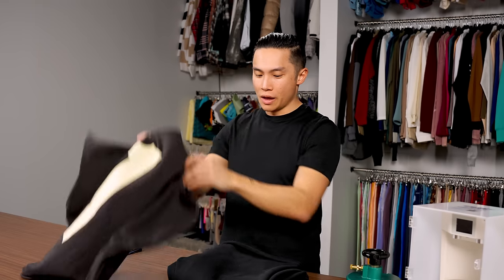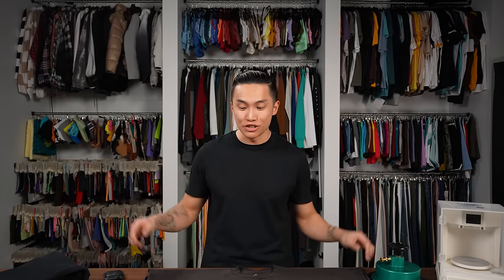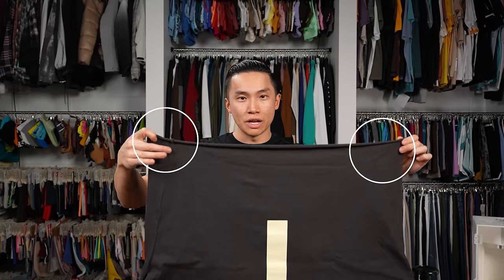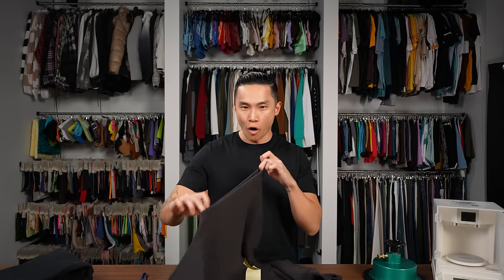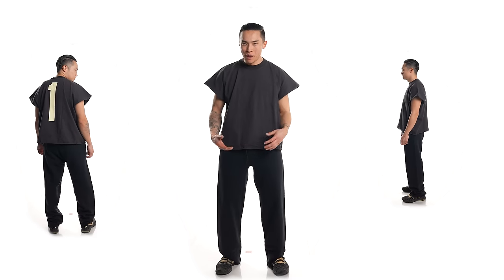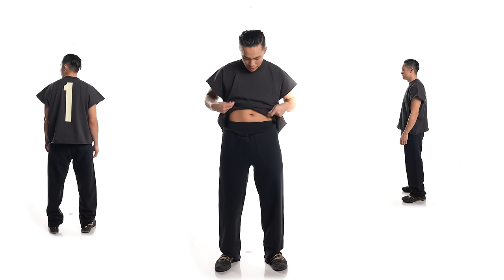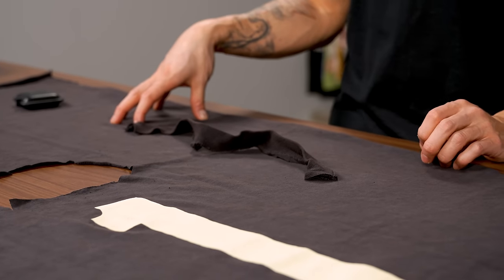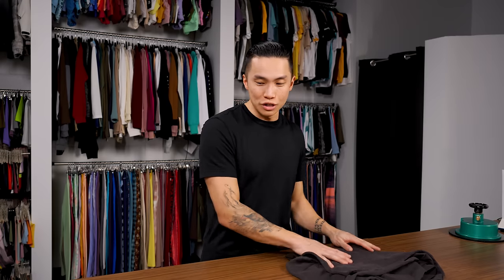YZY Vultures One box tee & Yeezy black pant, WASTE OF FABRIC!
Timecodes
0:00 - Intro
0:30 - One box tee
1:15 - How he cut them
2:00 - Garment breakdown
3:37 - I love yeezy, but
3:53 - Black pant
4:33 - I got a size small
4:50 - Garment breakdown (pants)
5:30 - This is interesting
6:34 - Outfit try on
7:30 - We're back, and cutting the tee
8:20 - Giving an estimate
9:40 - Let's cut the pant
10:30 - Giving the 2nd estimate
11:34 - Final review
15:03 - The end